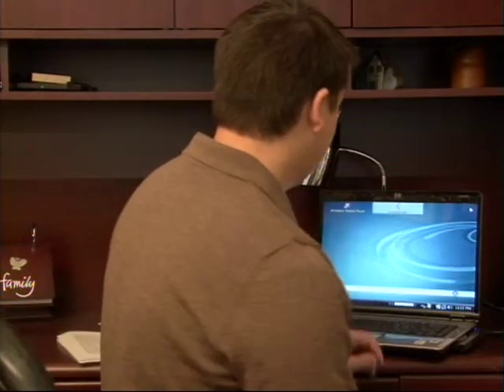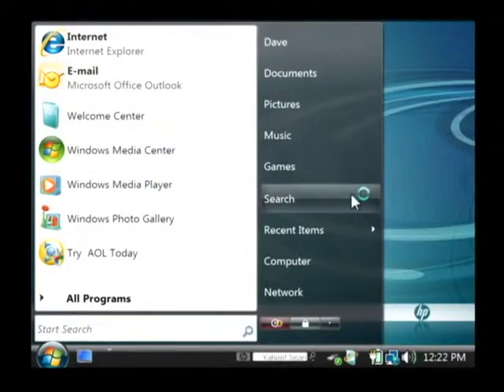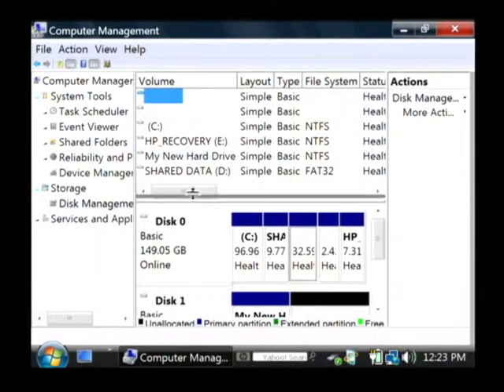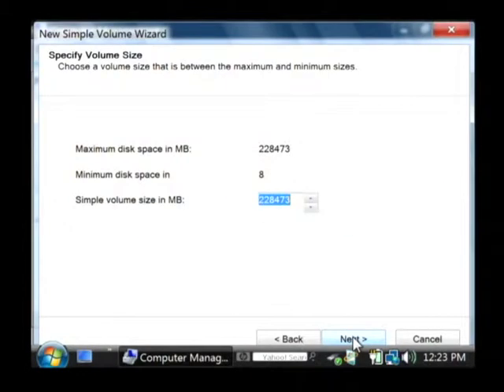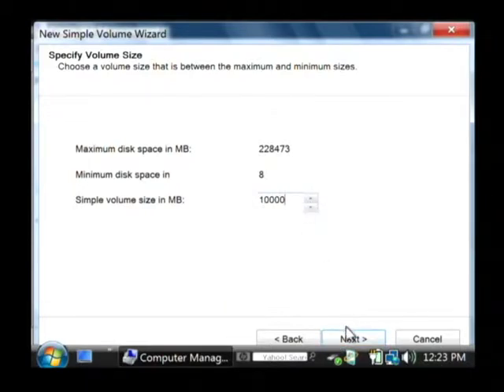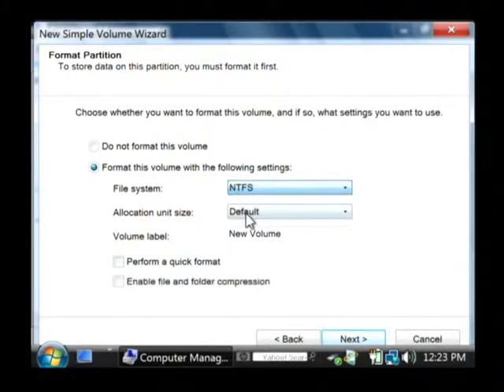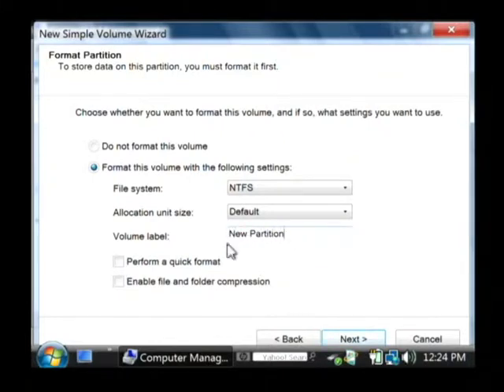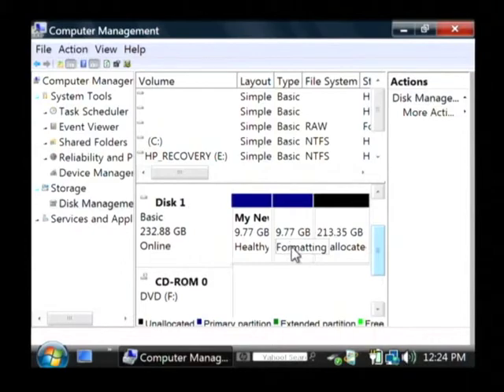Computer & Internet Tips : Partition a Hard Drive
Partition a hard drive on a computer by bringing up the "Computer Management Interface," clicking on "Storage," going to "Disk Management" and then right clicking on the unallocated area of the drive to create a "New Simple Volume." Assign a drive letter for the new hard drive partition using instructions from a software developer in this free video on computer drives.